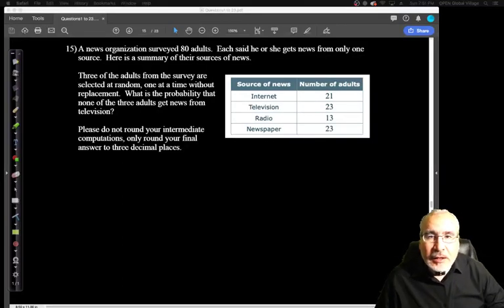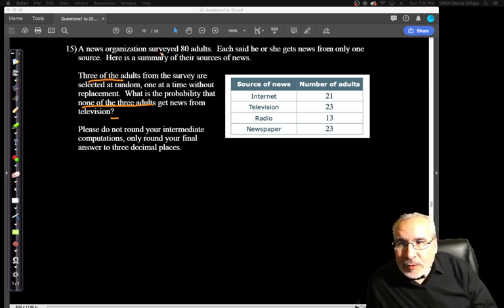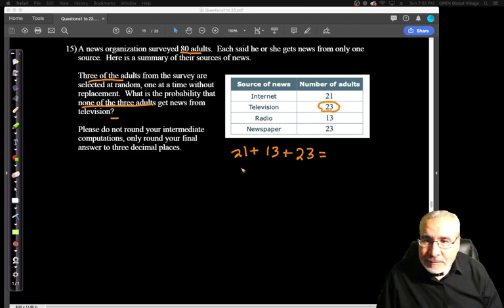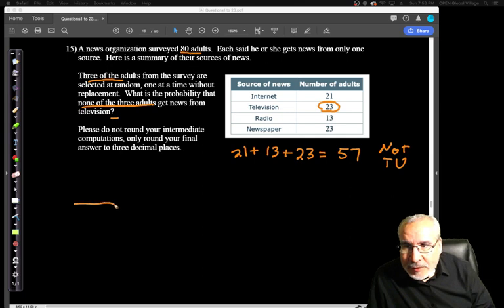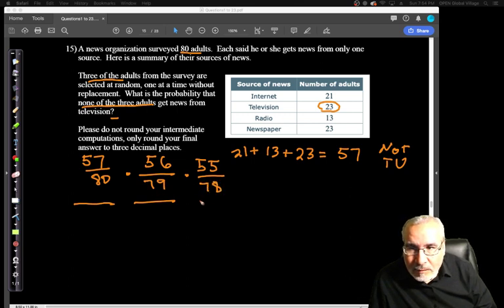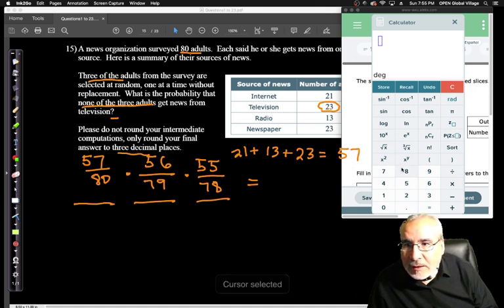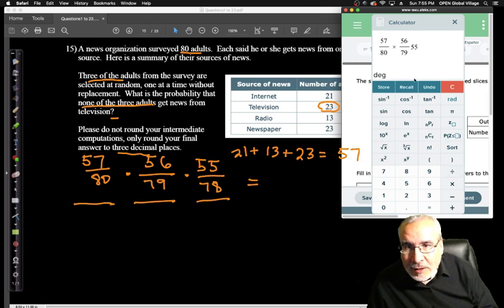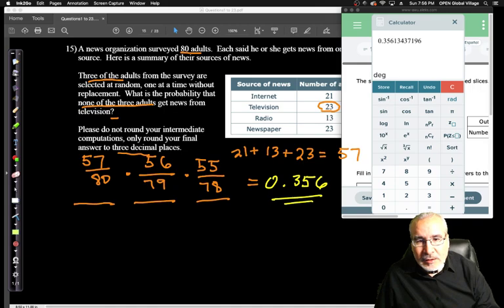MAT142 Unit2 Q15